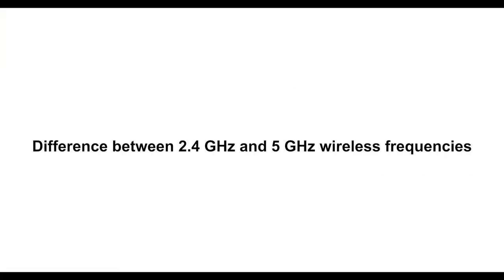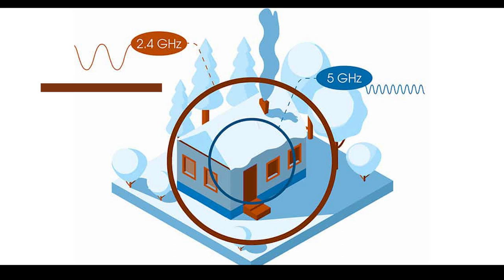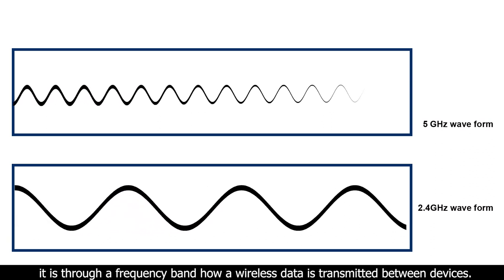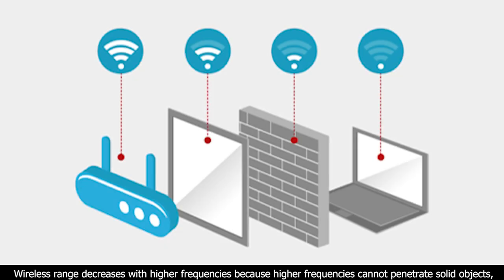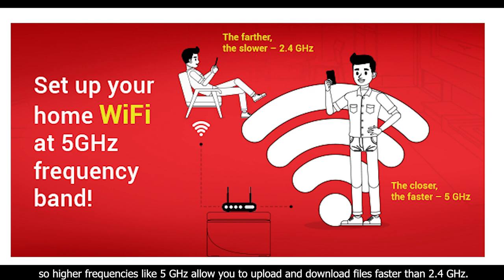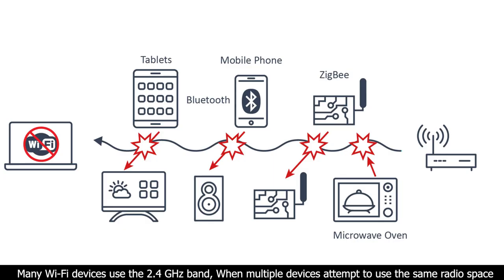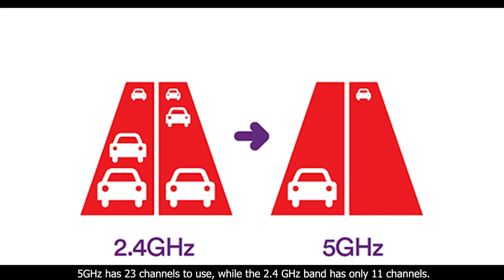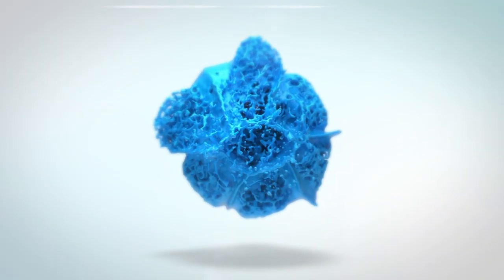Difference between 2.4 GHz and 5 GHz wireless frequencies-126